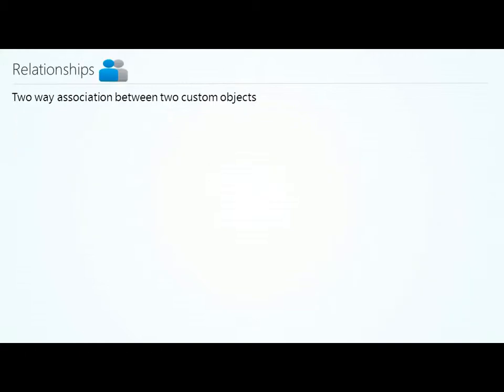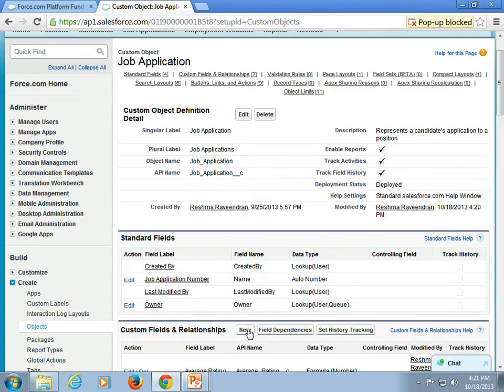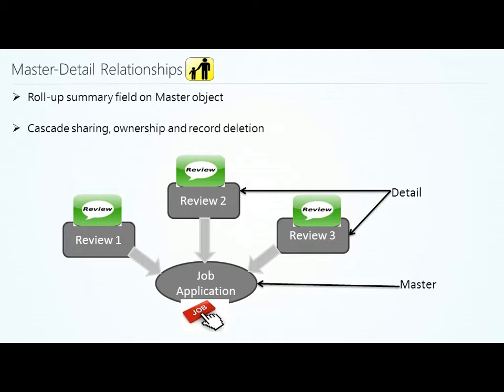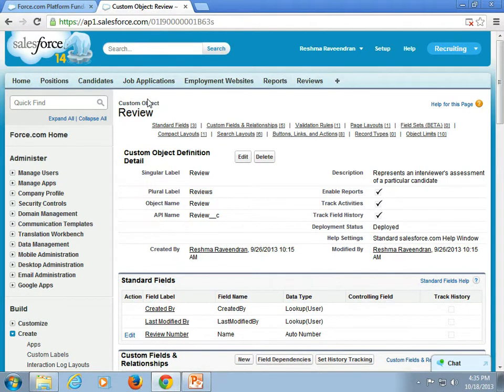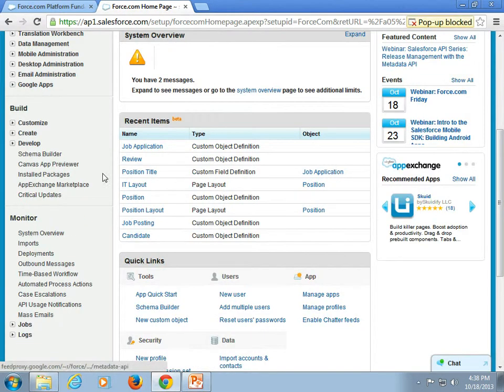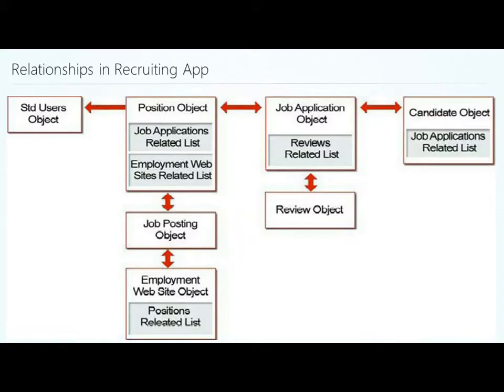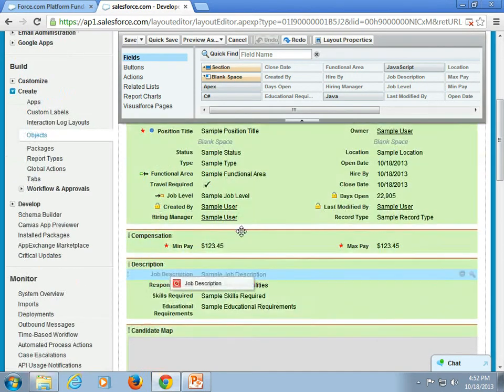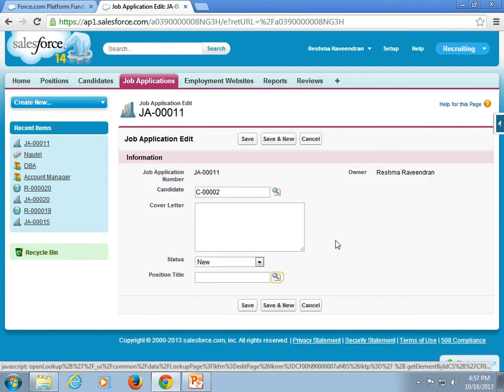Relationships, Page layouts and Search layouts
Salesforce.com Relationships, Page Layouts and Search Layouts.